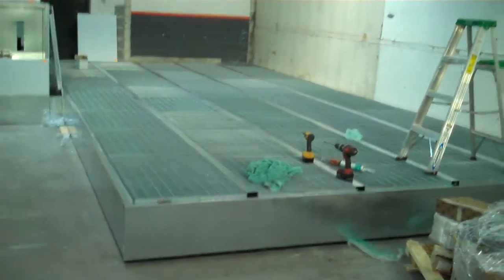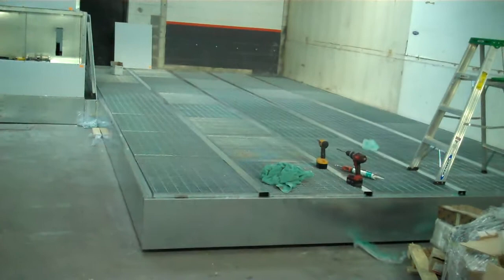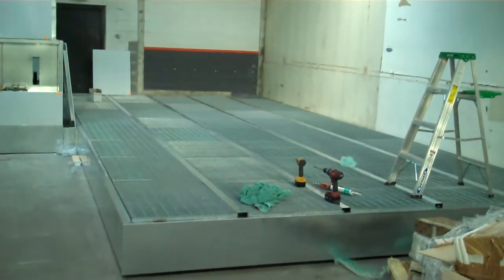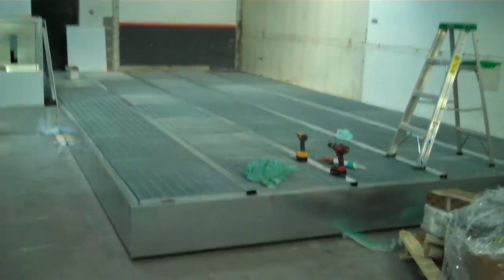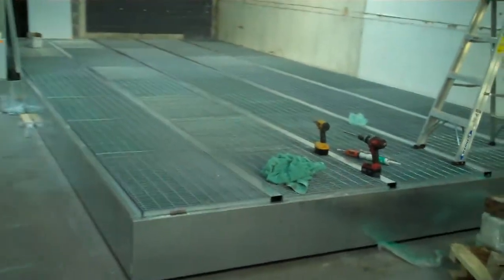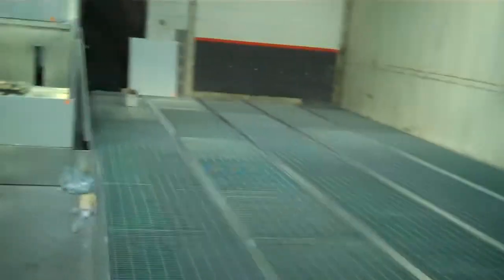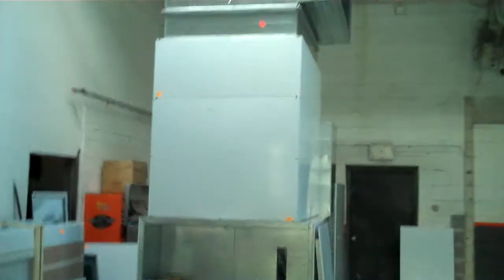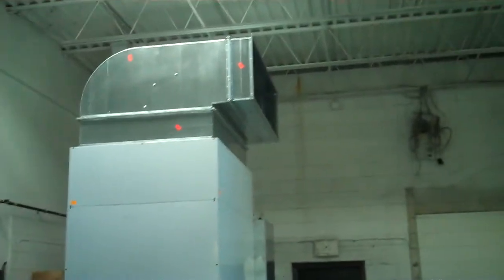Accudraft Spray Booth Install Day 2